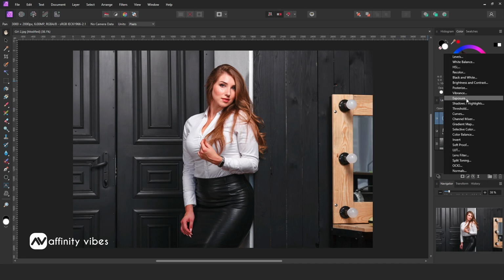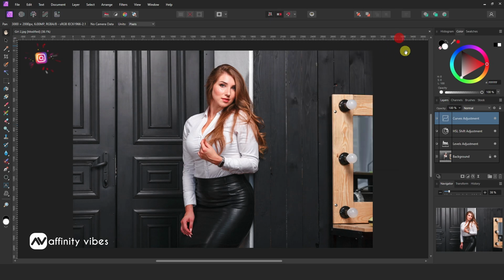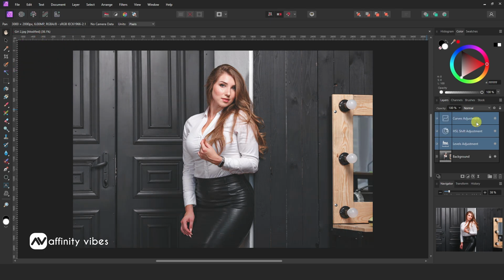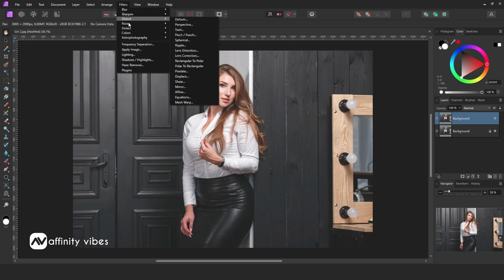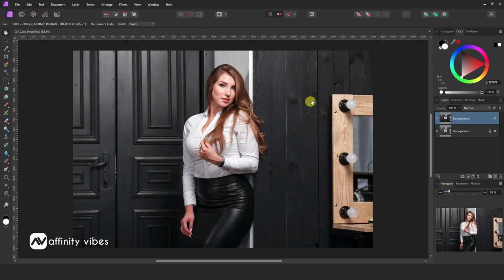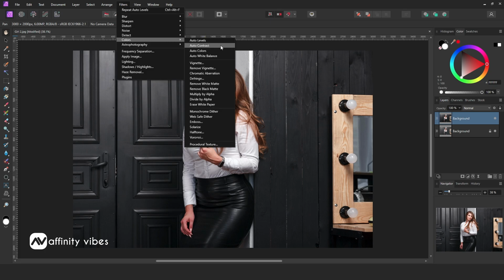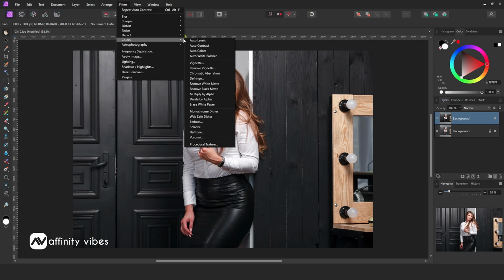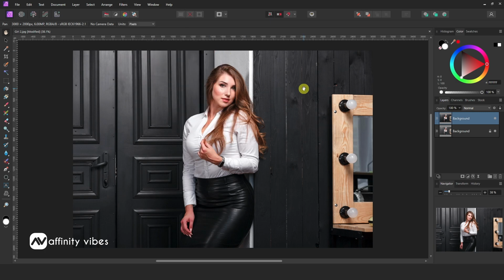Fastest way to Edit Photo in Affinity Photo | Affinity Photo Tutorial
Hello, everyone. I'm Dav, and in this video, you’ll learn exactly how to edit photos in Affinity Photo. This is the Affinity Photo Tutorial on the Fastest Way to Edit a Photo.

⭐️Playlist details⭐️
Remove Background in Affinity Photo